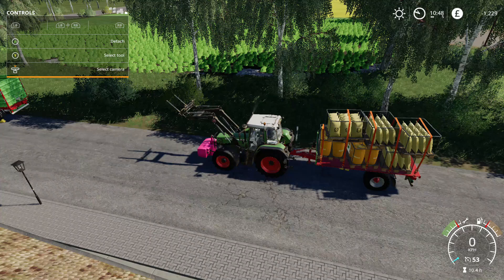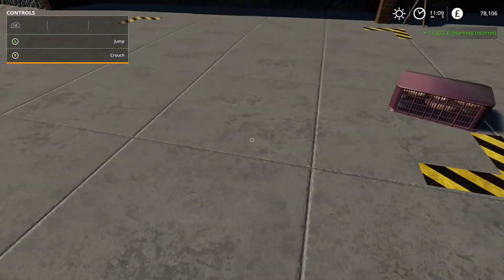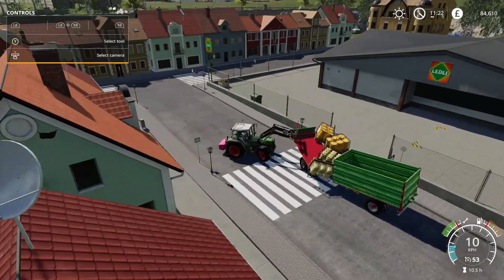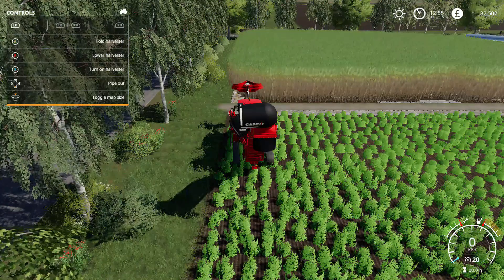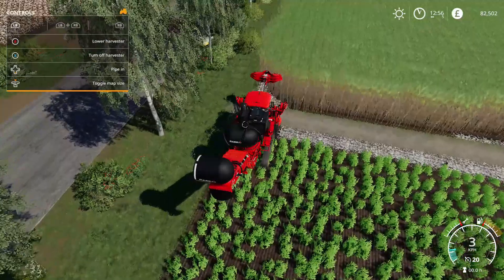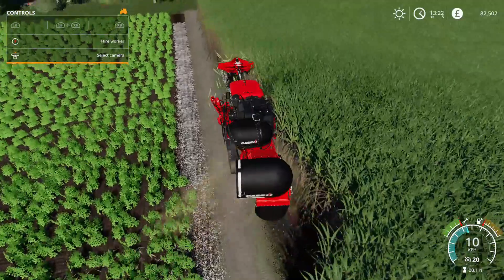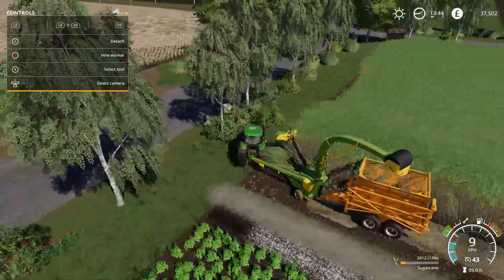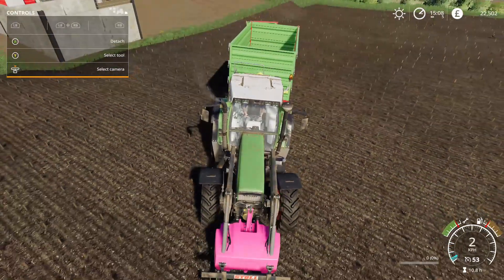fs19/ xbox one/ old farm countryside episode 8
this is the on where we finally get to make money and harvest sugarcane, I hope it goes well